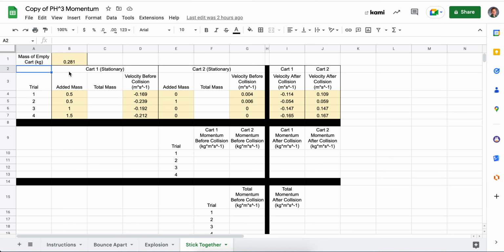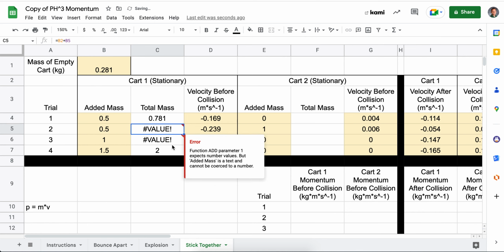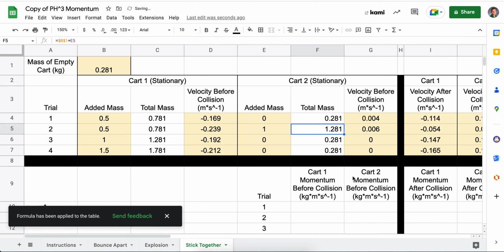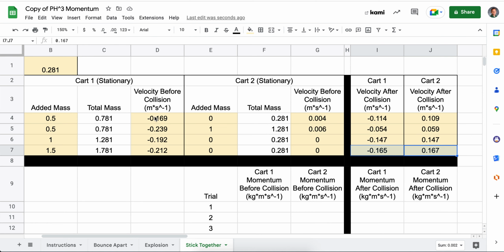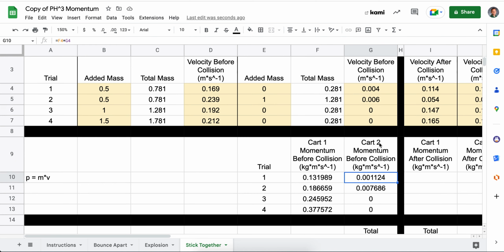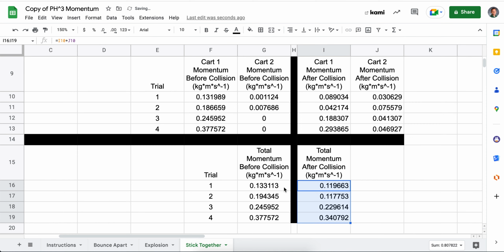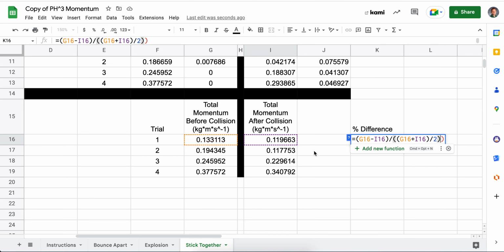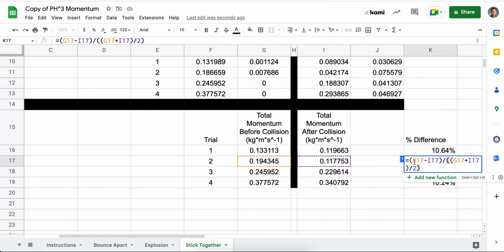Momentum Data Analysis